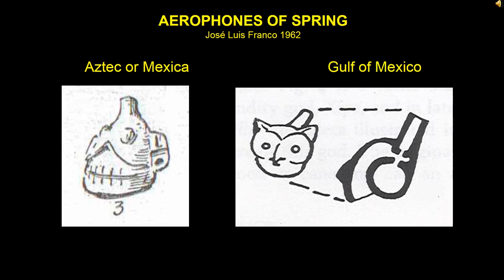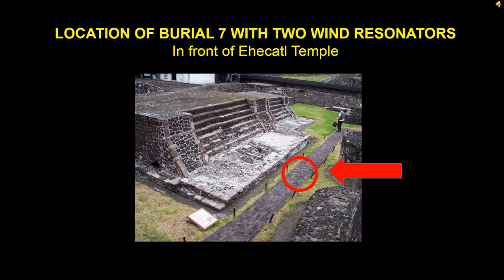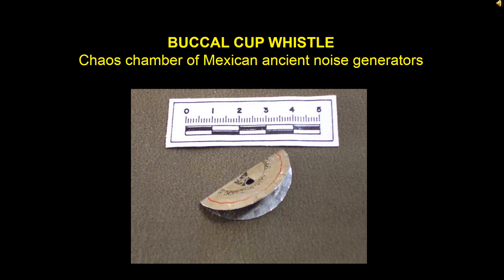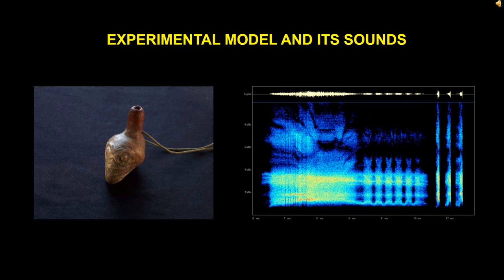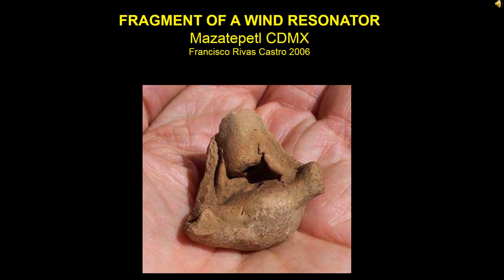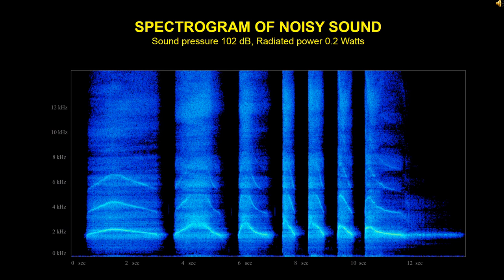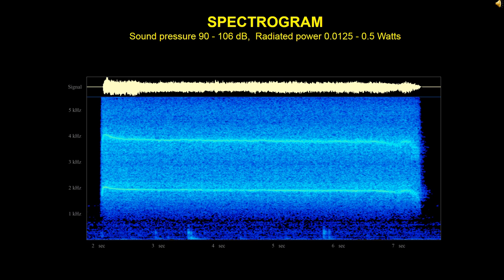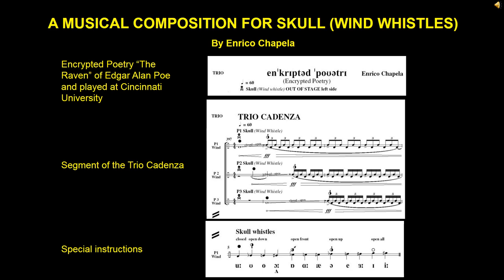HISTORY OF THE DEATH WHISTLE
Mexican death and life whistle is an extraordinary and millenary wind resonator that can generate very special noisy sounds. The video shows the main known information of the ancient resonators of that type that were recovered and of some that were analyzed. Some sounds of them and of many experimental models that were constructed can be listened. The speaker of this video is Ian Mursell of Mexicolore, England, UK.